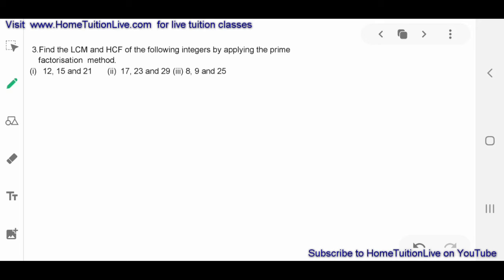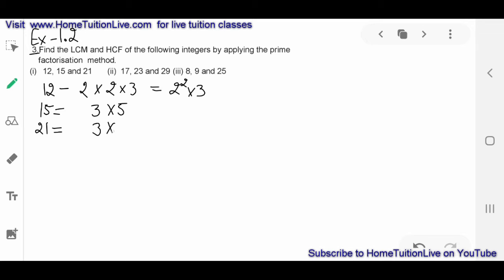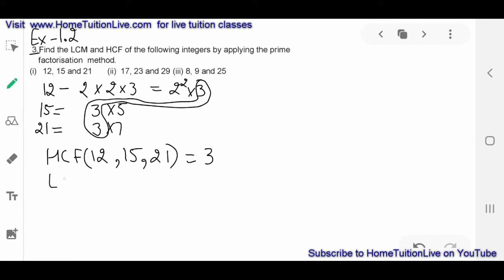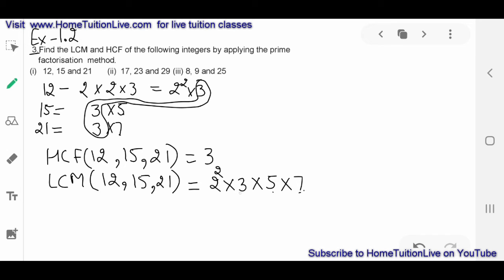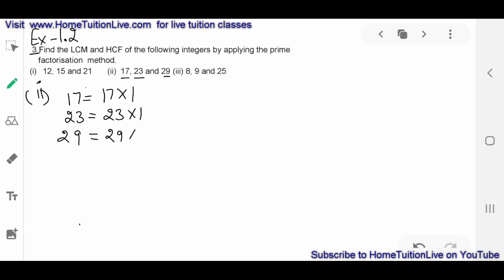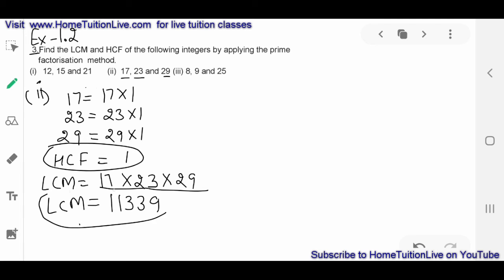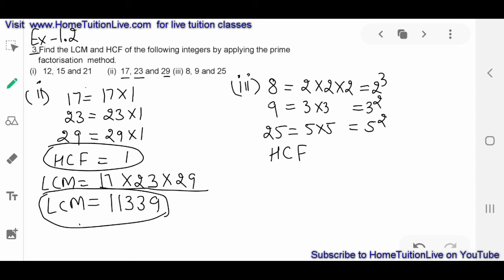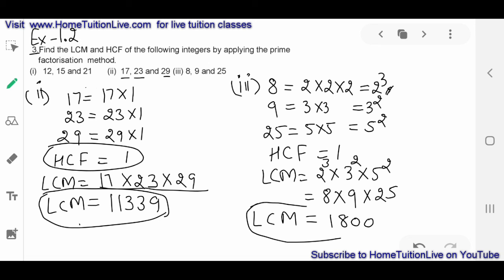Class 10th (Xth) Mathematics NCERT Chapter 1 Exercise 1.2 Q 3 ¦ Maths Class 10th Q 3 Ex 1.2